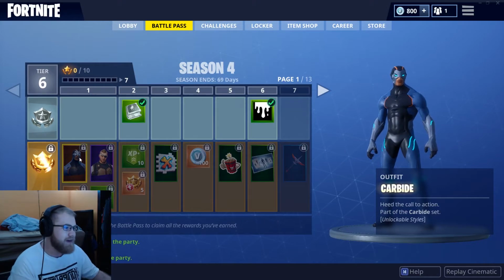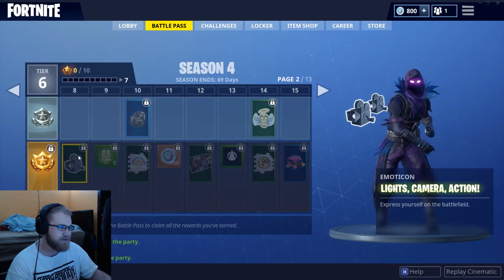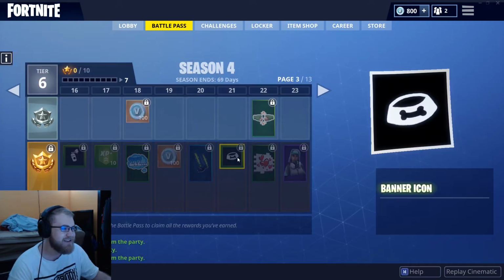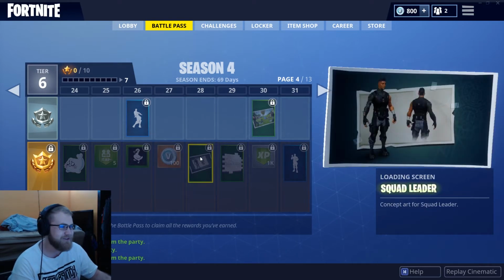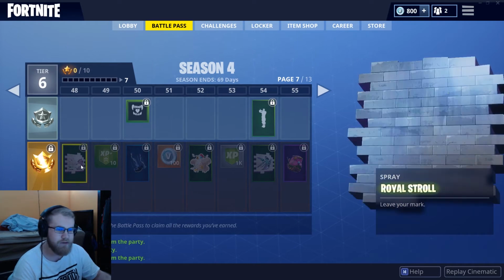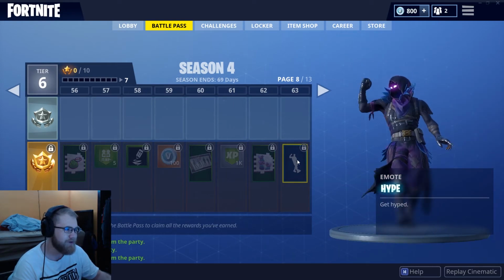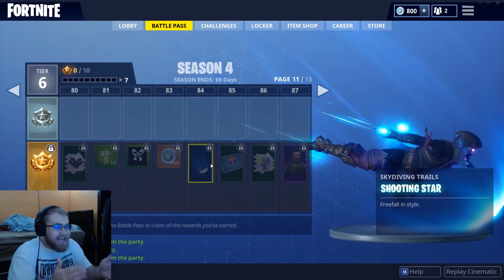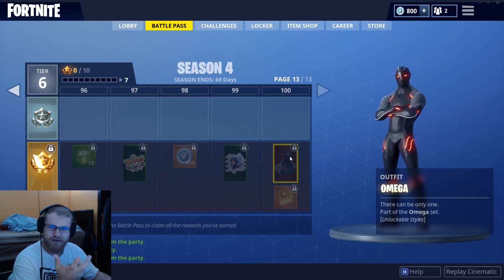FORTNITE SEASON 4!! New Battle Pass Overview!! (Hero Theme) | Fortnite: Battle Royale